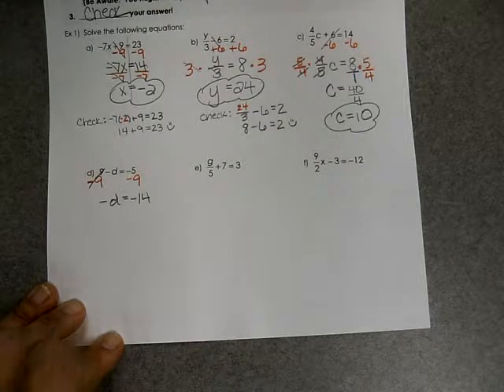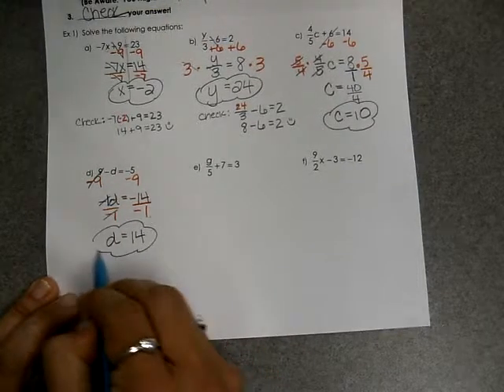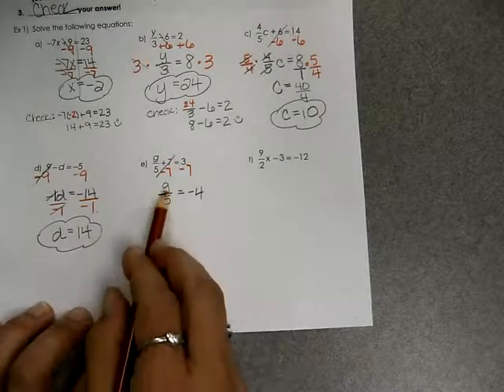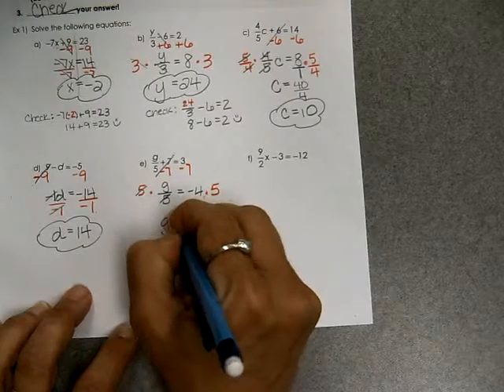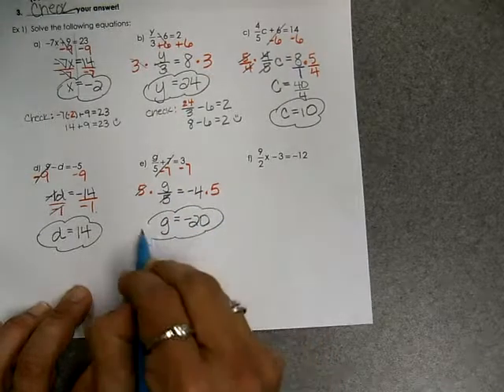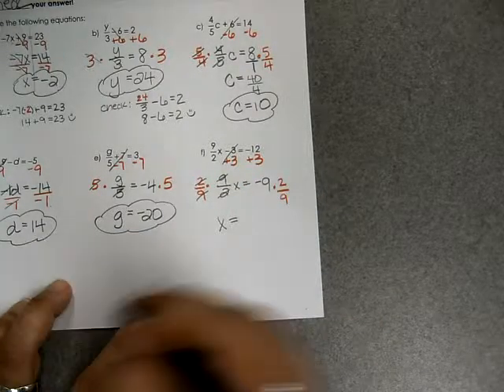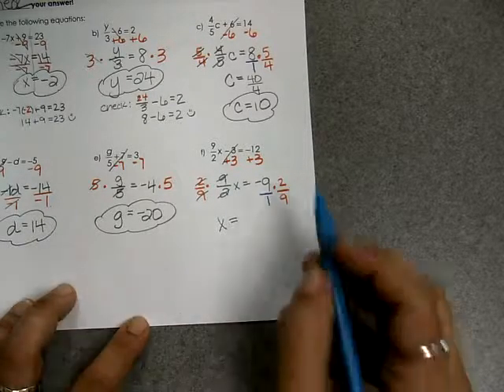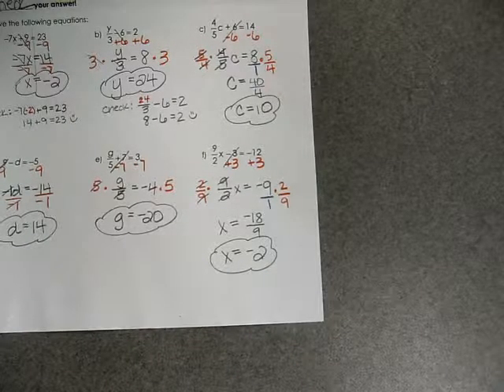Alg1 Unit 2 0 Video Notes Laing